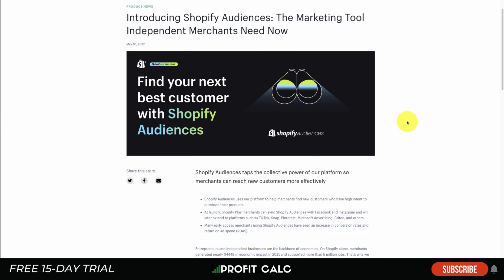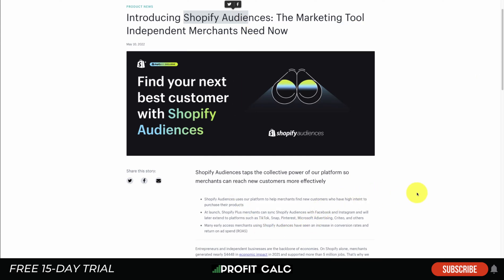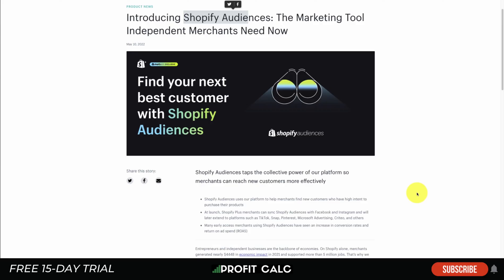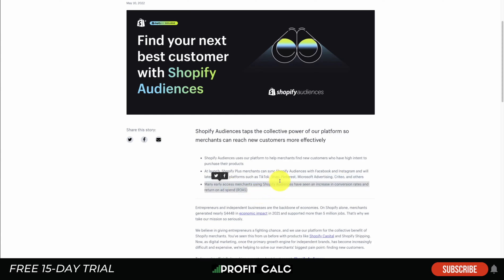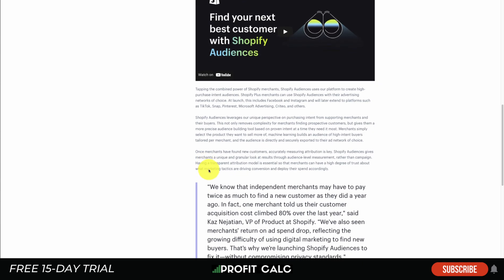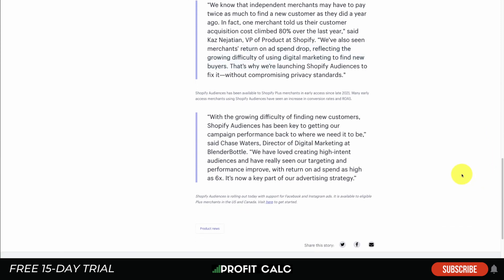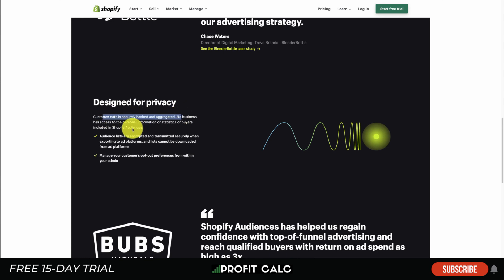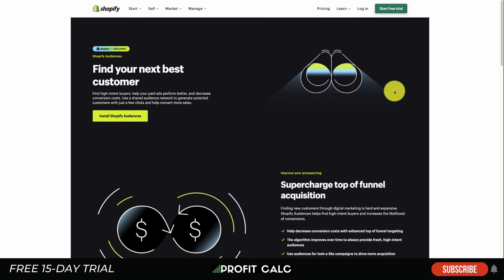What Are Shopify Audiences: Shopify Audiences Explained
If you're wondering what Shopify audiences are and how to create them, then this is the video for you! In this video, I'm going to teach you everything you need to know about Shopify audiences, from what they are to how to create them.

By the end of this video, you'll know everything you need to know about Shopify audiences and will be able to create them yourself! So be sure to watch it and learn all about Shopify audiences!